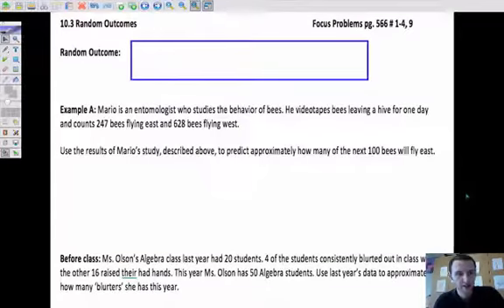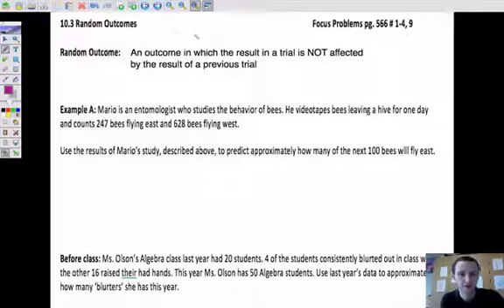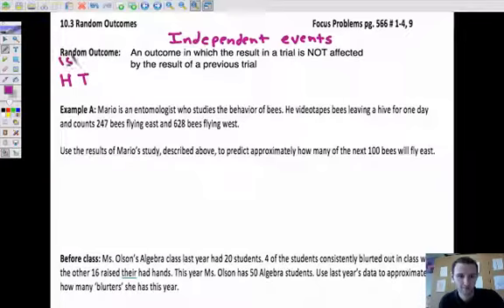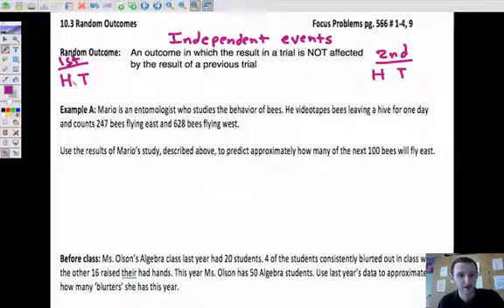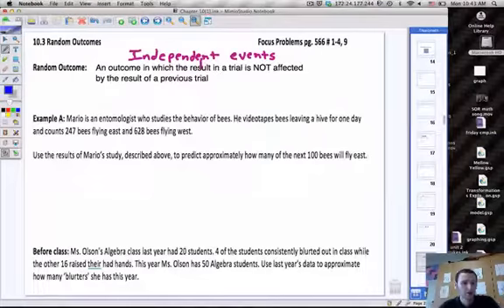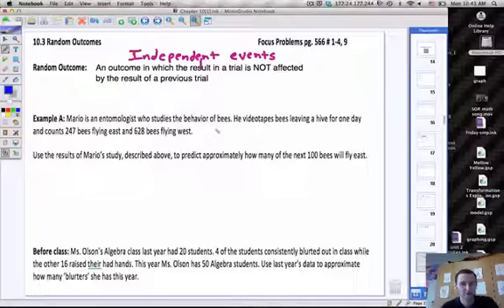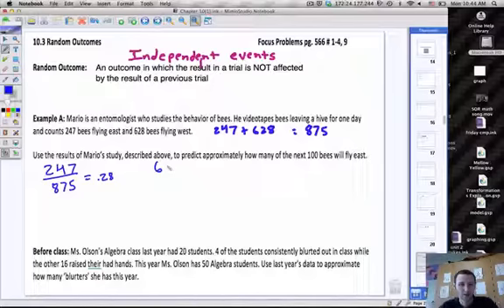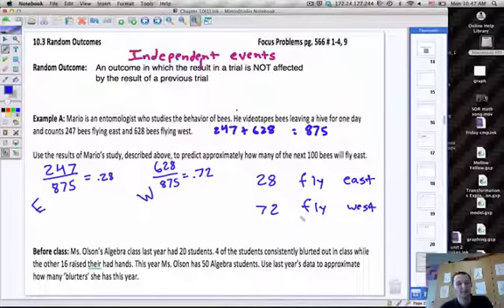Independent Events, Random Outcomes, Probability